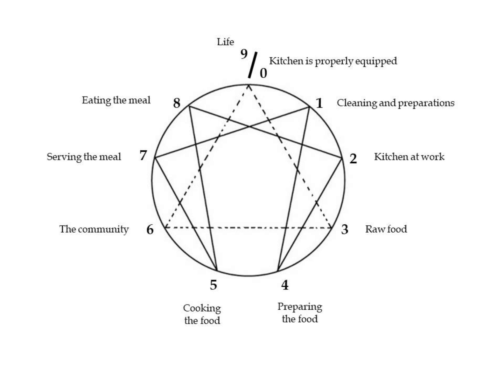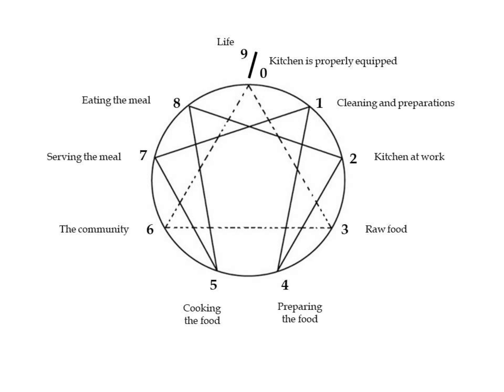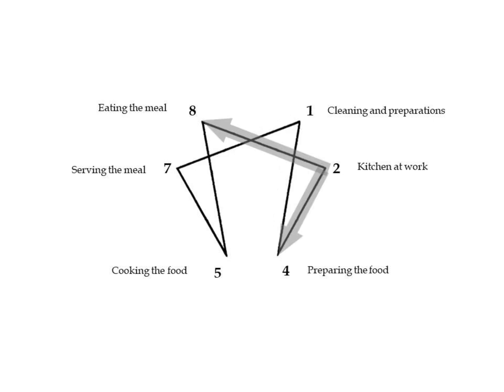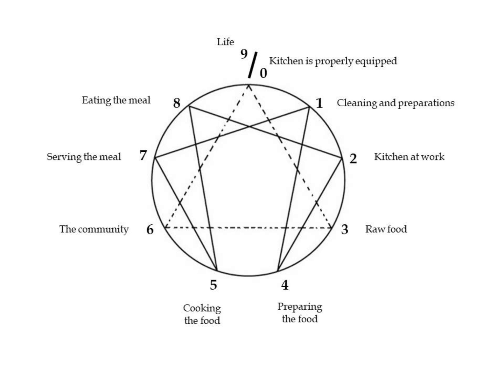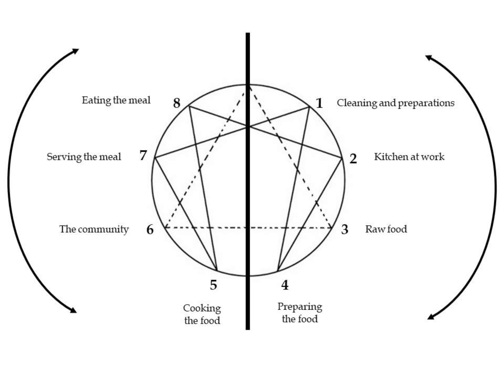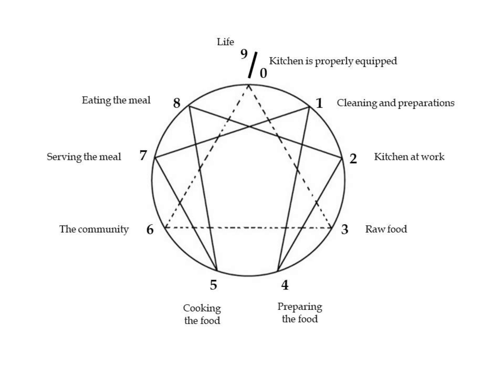Gurdjieff Enneagram - Basic Concepts II - Another Example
Enneagram basic concepts with Alexandru Eugen Cristea, international author of many books on the Gurdjieff teaching, exercises and movements.
The practical example presented in this video is from J. G. Bennett, pupil of Gurdjieff.
See channel description for more details about books and other available materials.
I am a Romanian born Seeker of Truth, third generation pupil in the line of Gurdjieff, and I have authored quite a few books on the Gurdjieff teaching. For the past 25 years I have studied how ideas and movement can influence, heal and develop our daily live. The Gurdjieff legacy is the epitome of all these, and I was so lucky to be able to study the ideas, the internal exercises and the movements in different places around the world, under special teachers from the Gurdjieff Institute in Paris, for more than a decade.